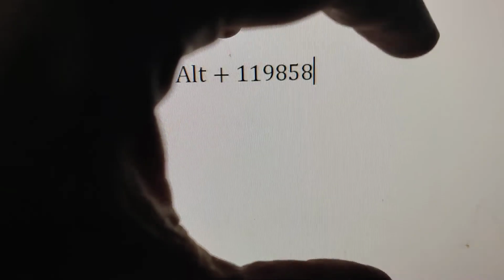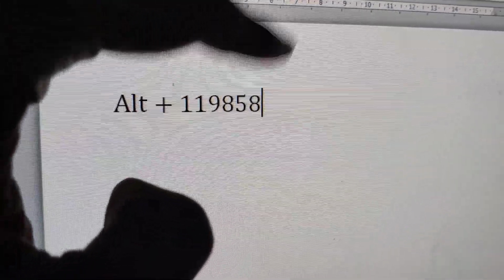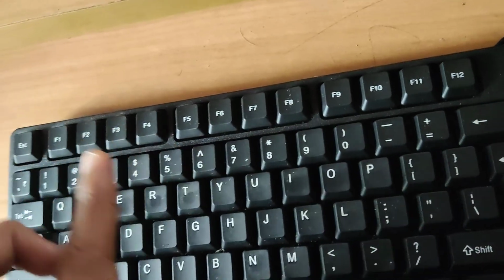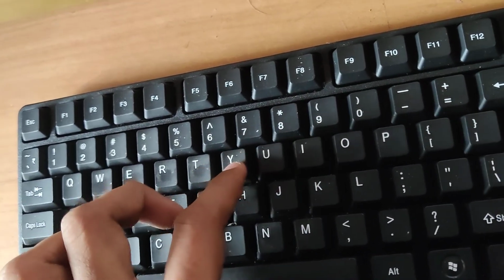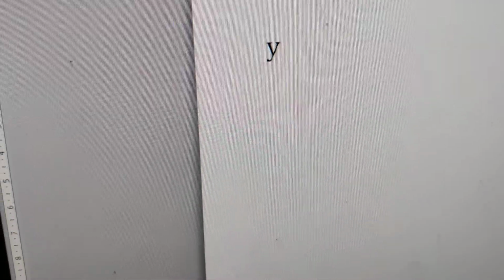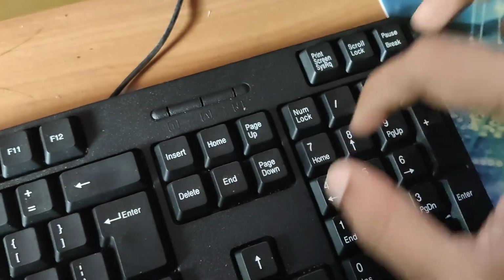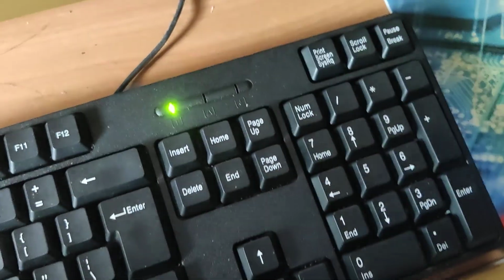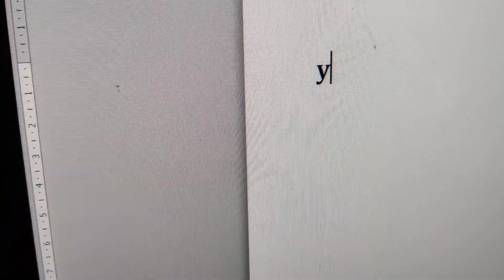bold small letter y keyboard shortcut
keyboard shortcut to create small letter bold y in windows computer